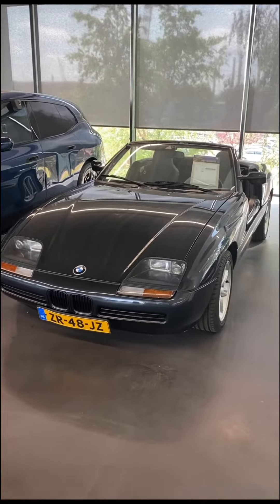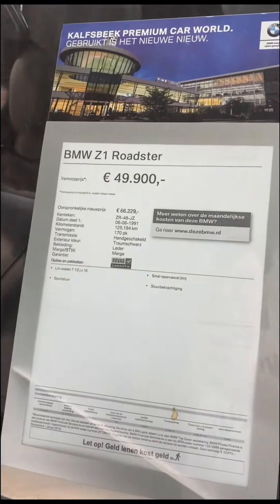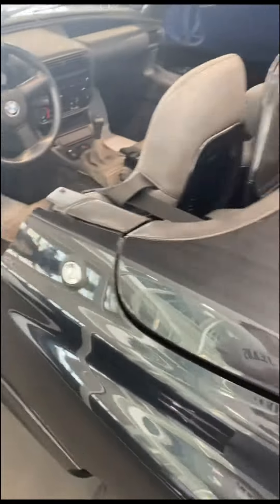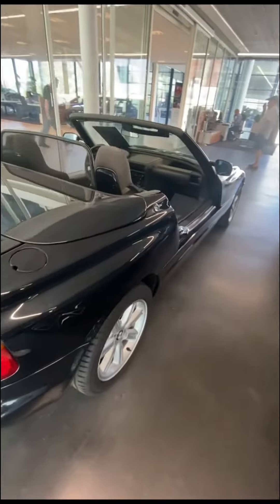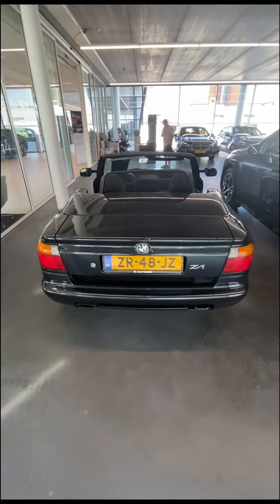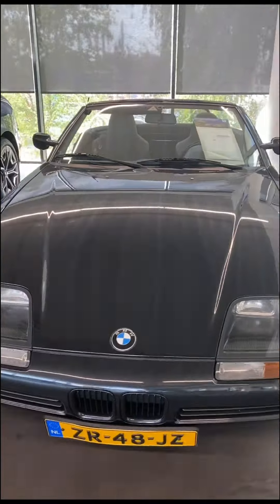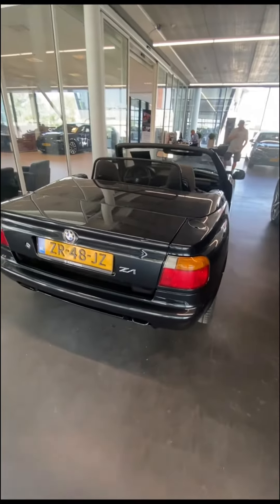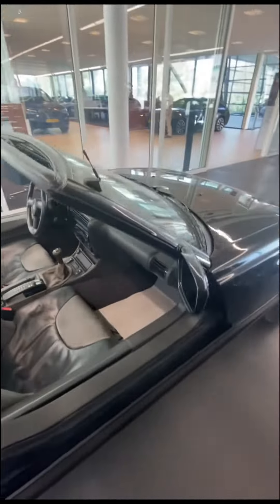Car Review: 1991 BMW Z1 2.5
Specifications:
Engine:
2494cc, inline-6, 170 hp, 222 nm, top speed: 225 km/h, 0-100: 7.9 sec, Fuel: petrol, 5-speed manual transmission, 12 valves